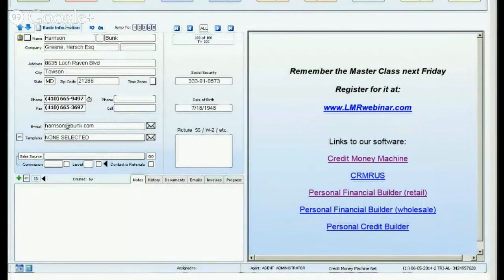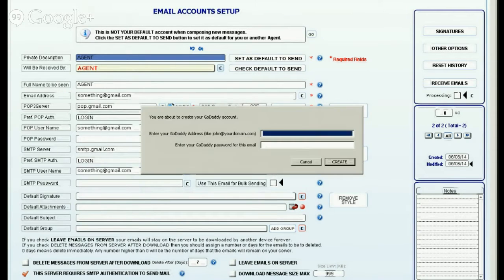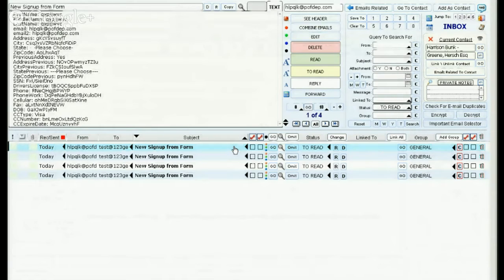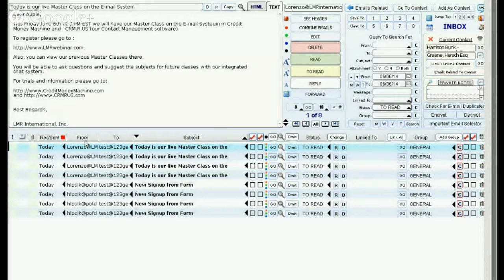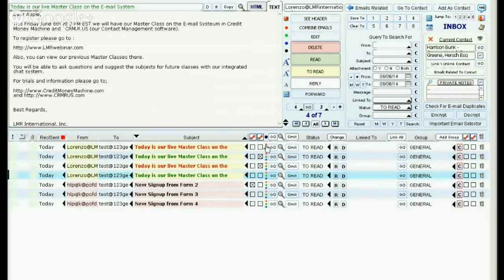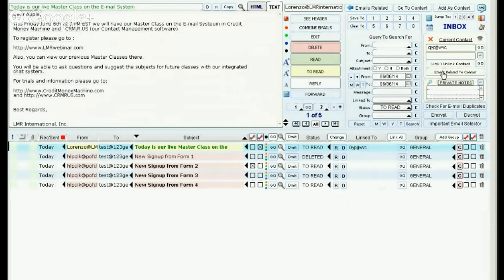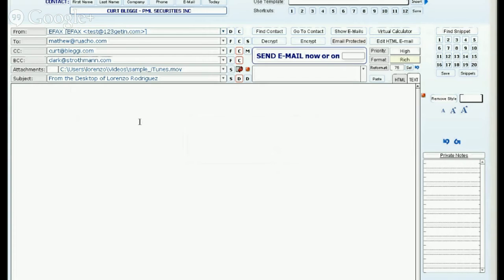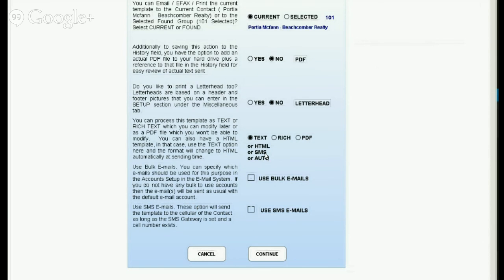Webinar The E-Mail System how to use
The E-Mail System in Credit Money Machine and CRMRUS ( our CMR Contact Management Software) is unique in many aspects like the ability con control Spam effectively, encryption, showing all the line of communication with clients with one click (from unlimited emails) .  It has dozens of features not available in any other software.